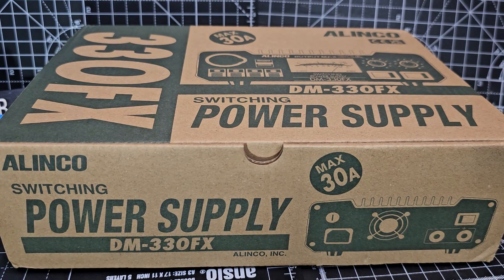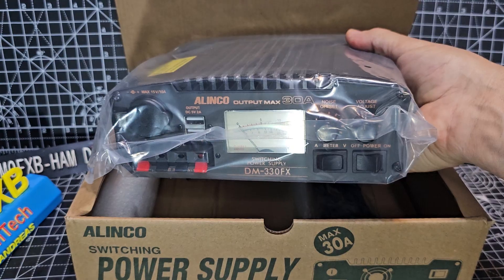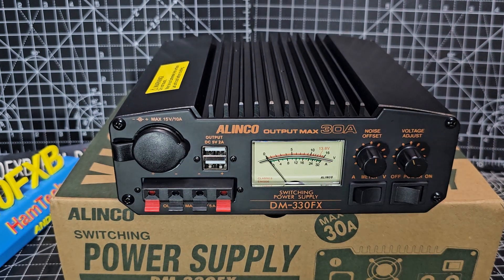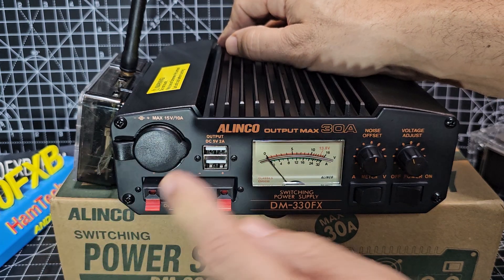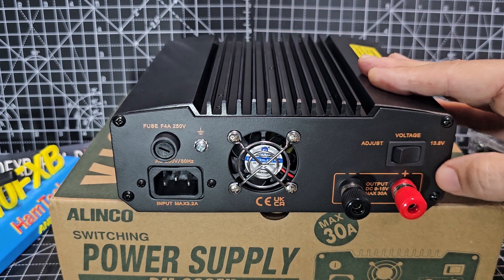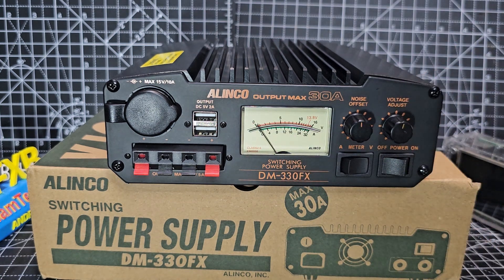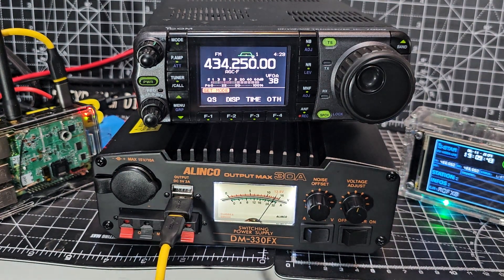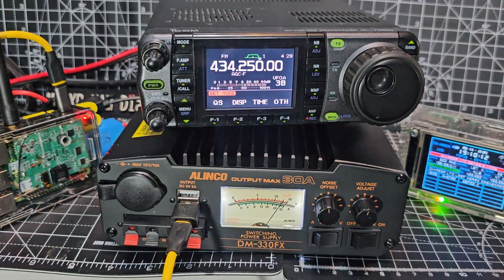Alinco DM330FX Super Power Supply